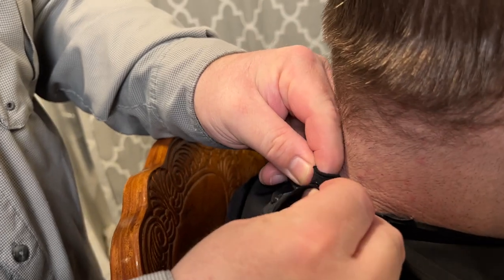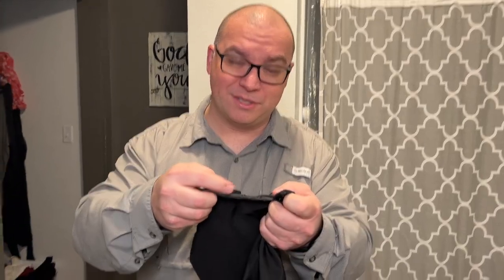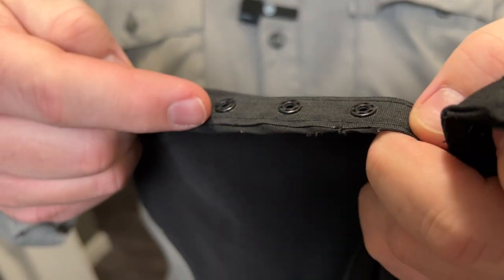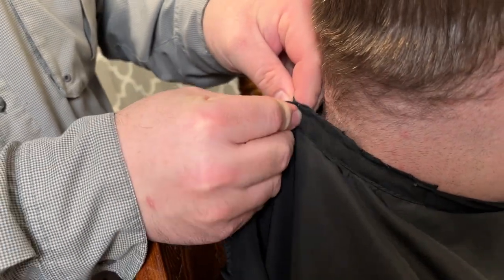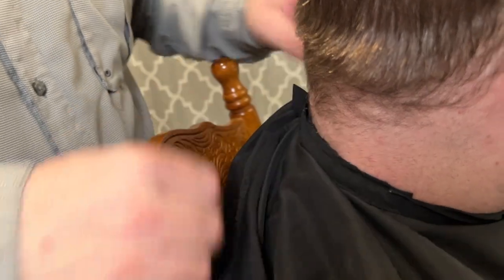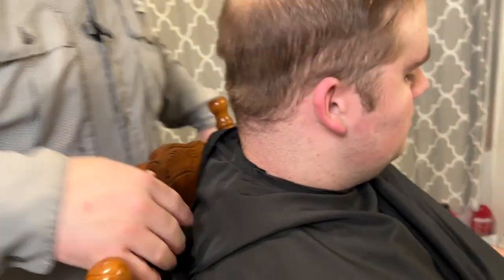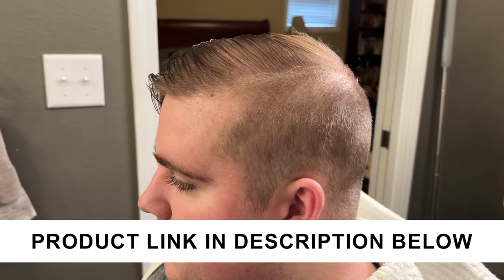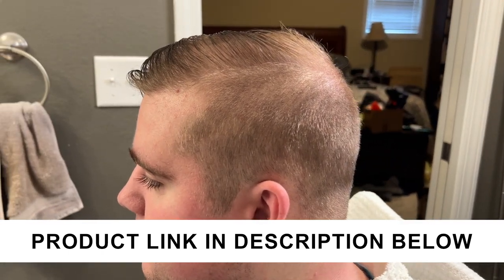This Salon Cape Is A Must Have For Cutting Hair At Home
If you are looking for a salon cape or barber's cape for cutting hair at home, this might be perfect for you!